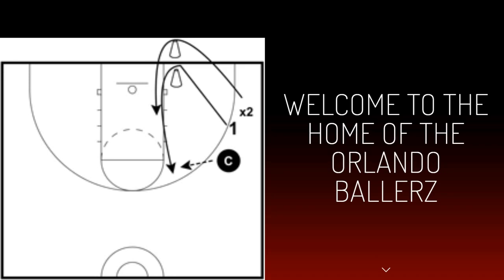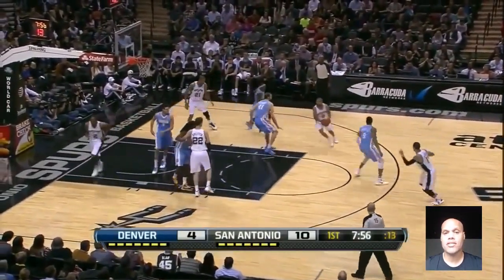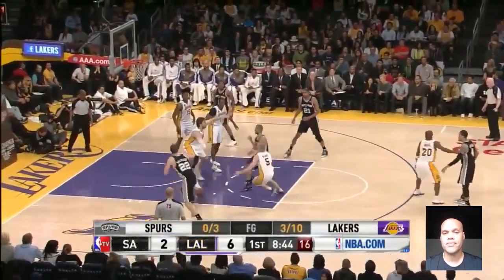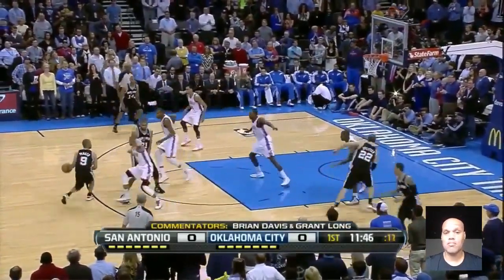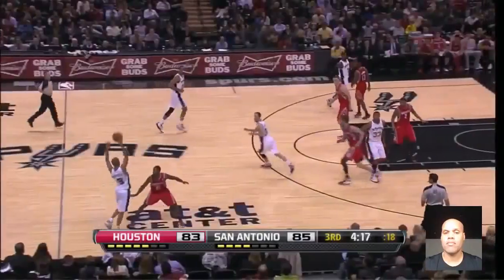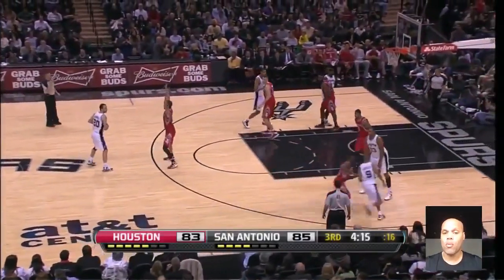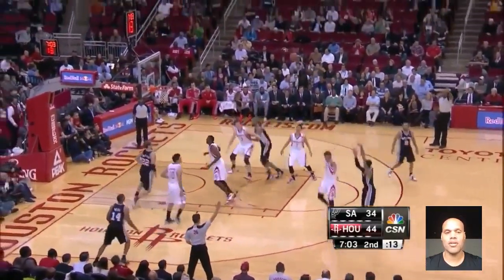Orlando Ballerz Live Stream 10.14.16